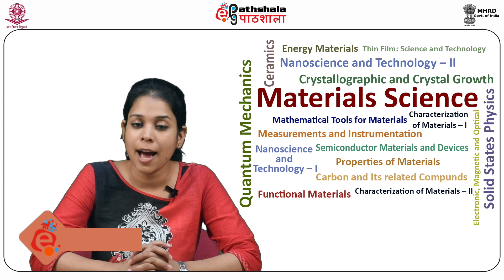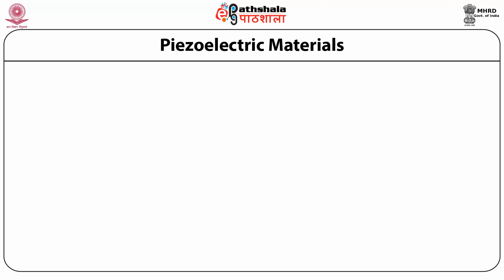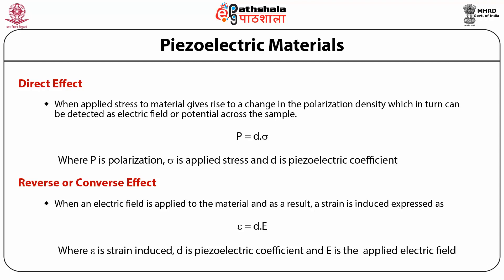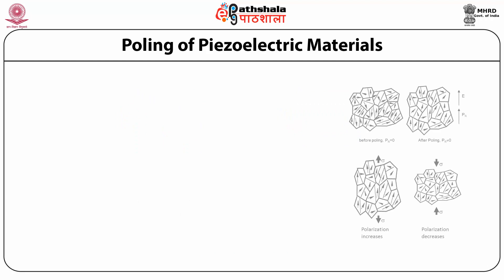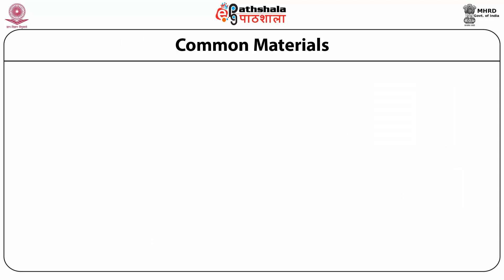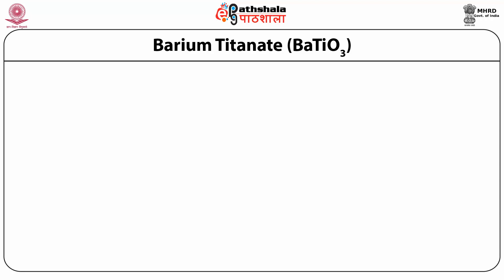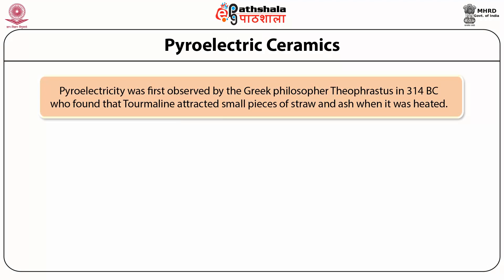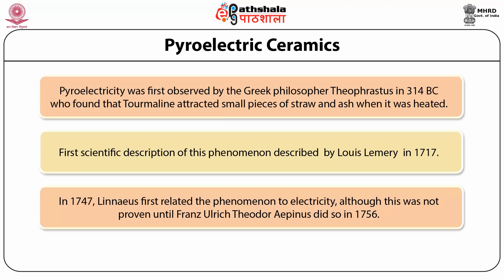Piezoelectric and Pyroelectric Dielectrics